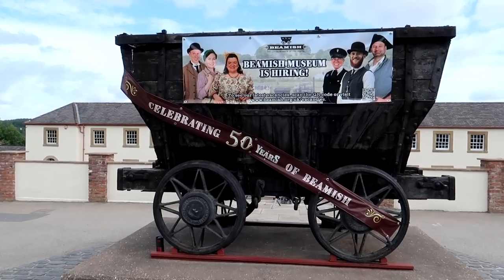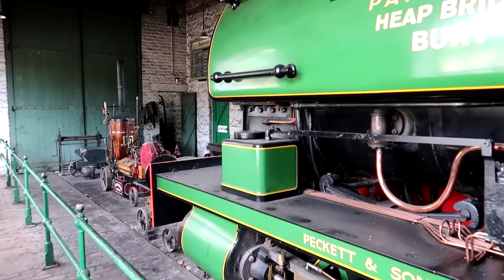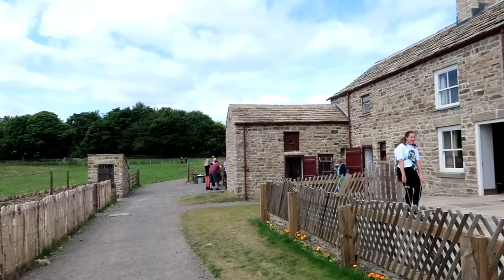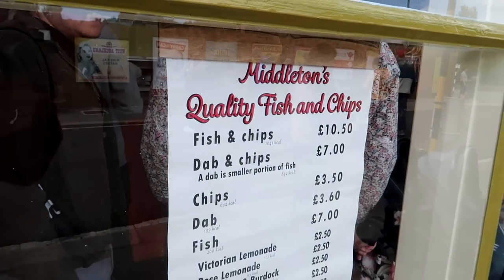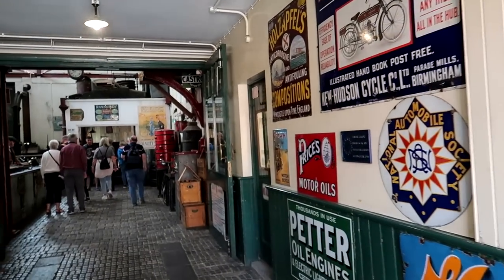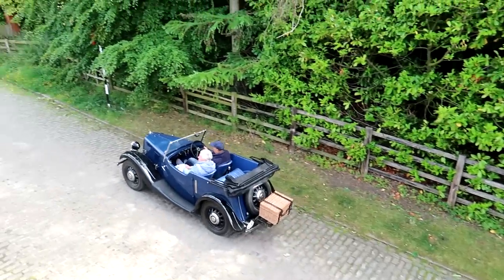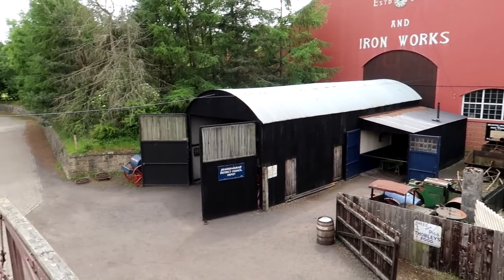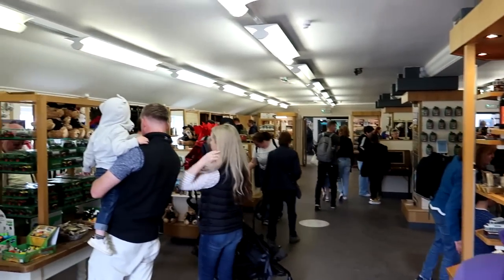Beamish Museum Vlog 2022 - Open Air Museum FULL Tour!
In this vlog we head to the Beamish Museum in County Durham for our first ever visit! Beamish is a HUGE open air living museum spread across a 350 acre site and features a variety of different buildings, equipment and working vehicles! Join us for a full tour of Beamish including footage from on board the wonderful trams! We also enjoy fish & chips and much more as we experience this fantastic attraction for the first time!